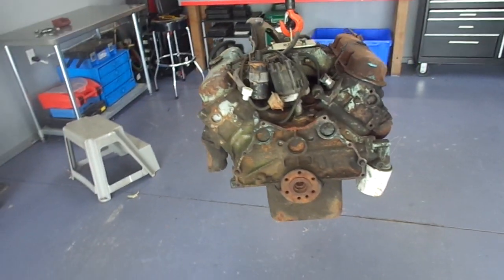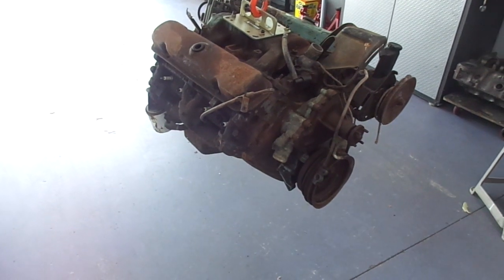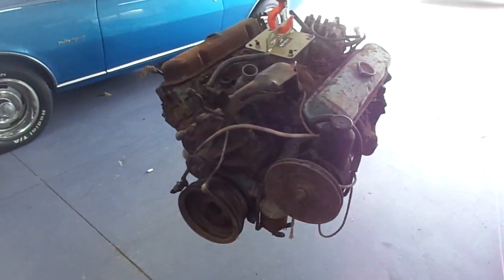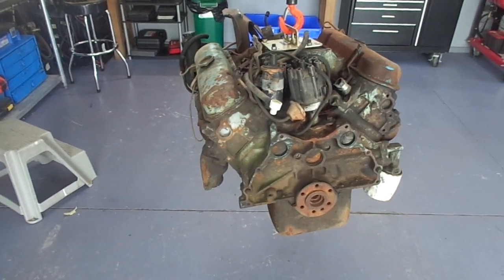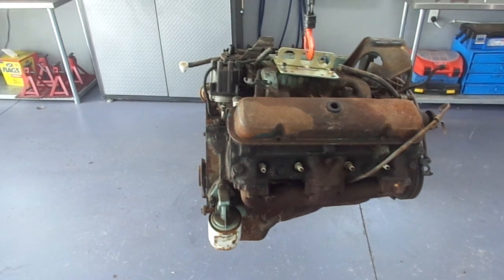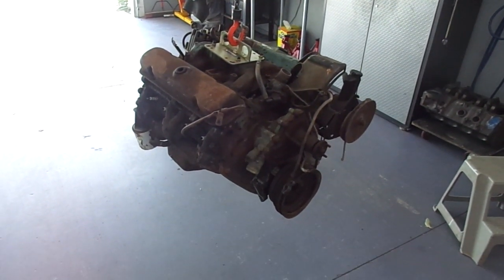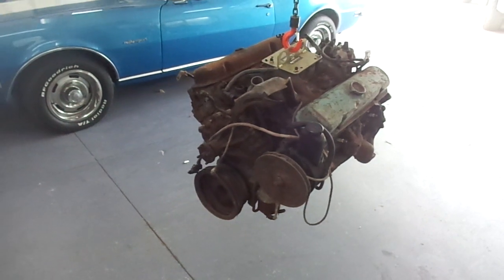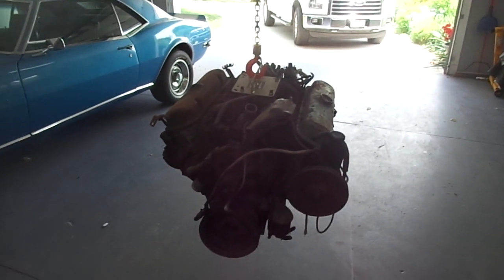Pontiac GTO 400 engine salvage - Can it be saved or is it scrap??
This is an introductory video about a Pontiac 400 engine. it has been stored for many years and the internal condition of it is unknown.
I describe the steps that will be required to determine if it is  worthy of being restarted.
in a subsequent video I will follow up with the results, hopefully firing the engine up on my test stand